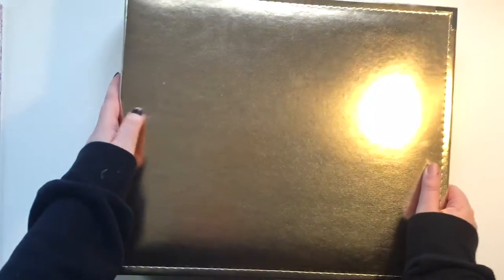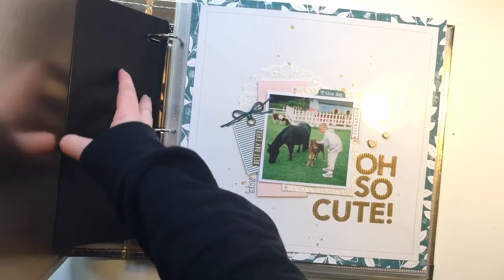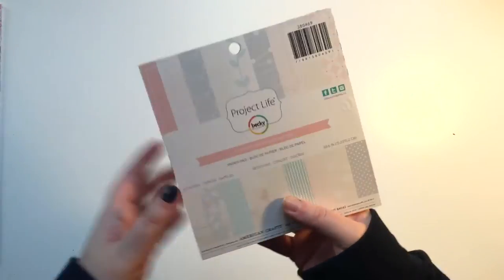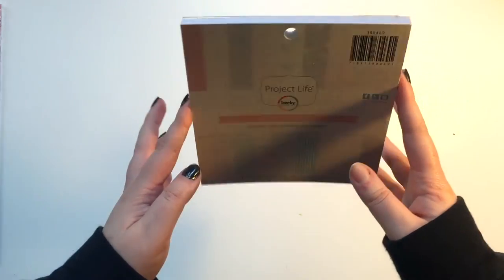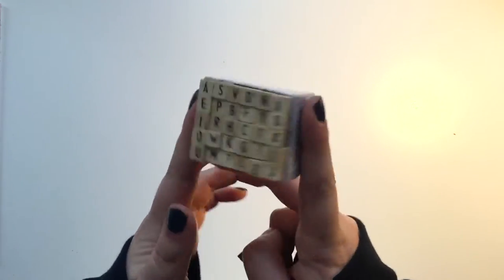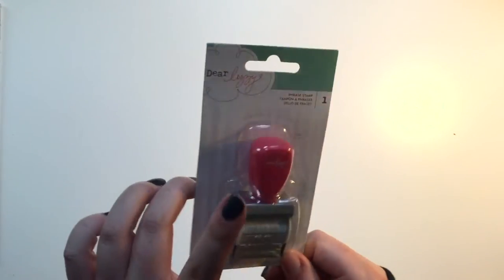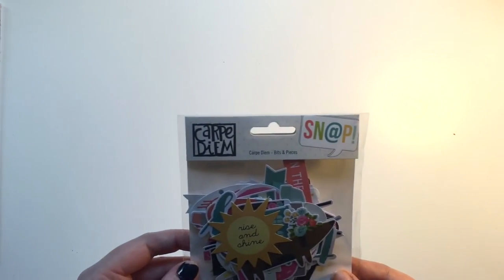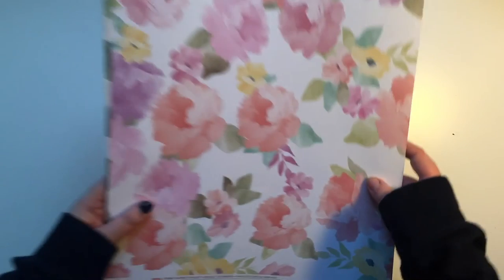SCRAPBOOK HAUL!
"Love? Love fades away. But things... Things are forever."

Parks and Rec know what's up!

Also eBay and Amazon

*FYI not being sponsored on anything like that... I've just found that these are the best places for me because there's a good selection of stuff and the delivery is super speedy because they're all based in the UK - wahoo!*